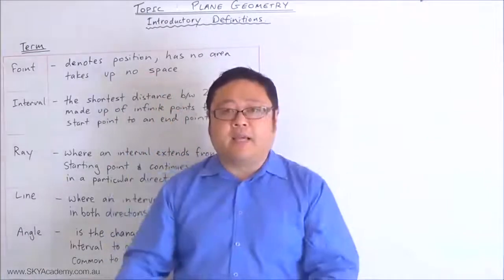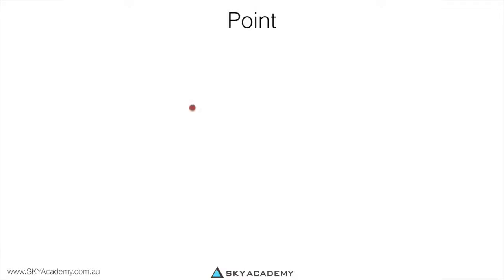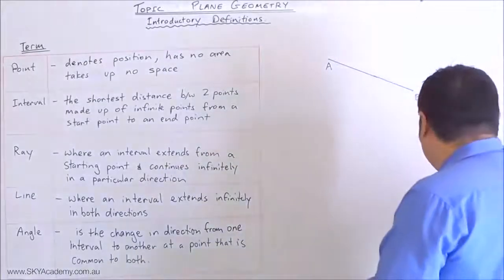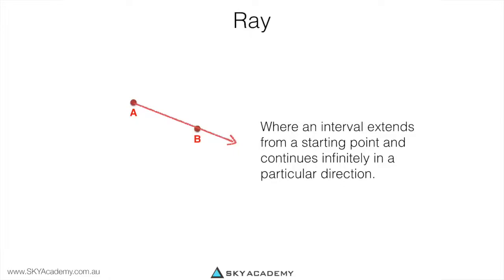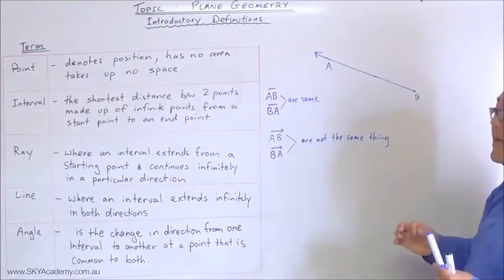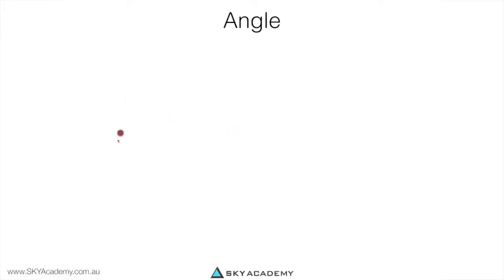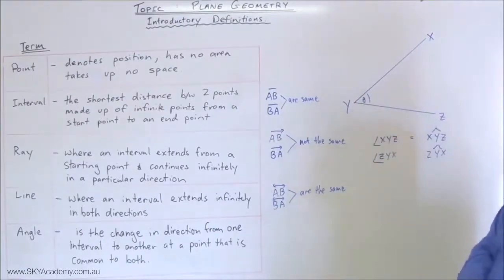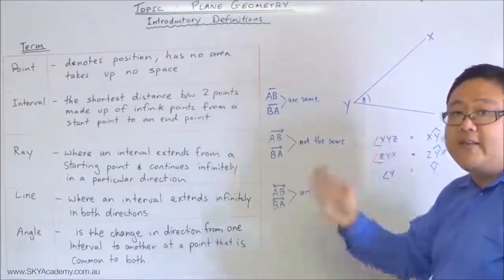Plane Geometry Introduction and Definitions Sky Academy